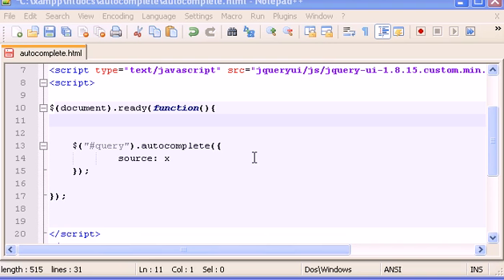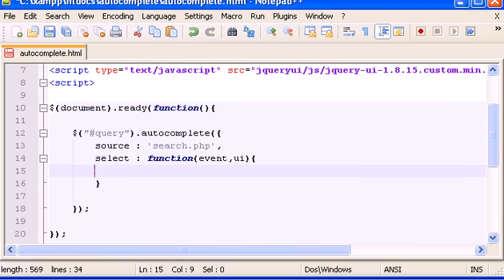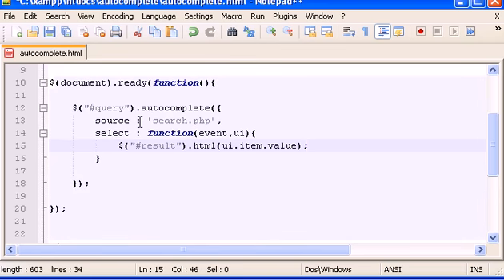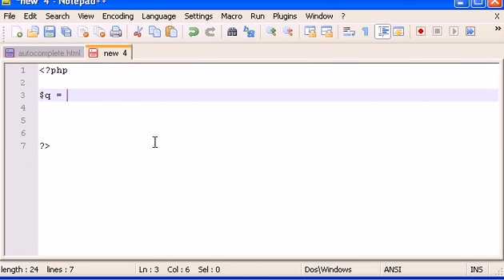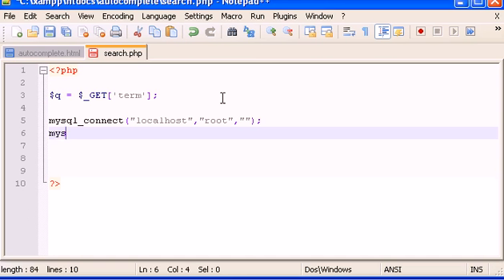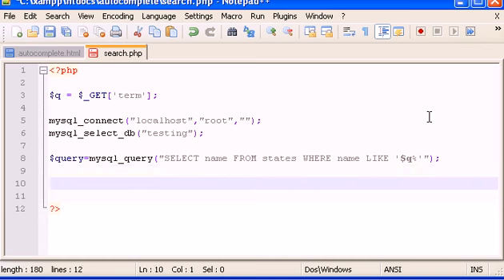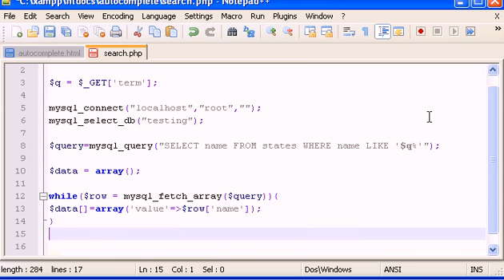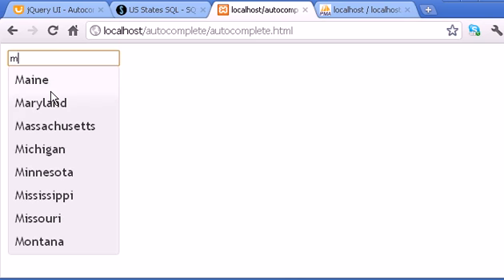Autocomplete with MySQL by jQuery part 2